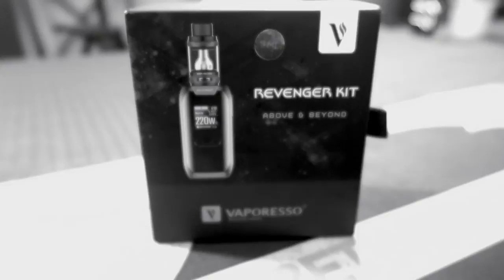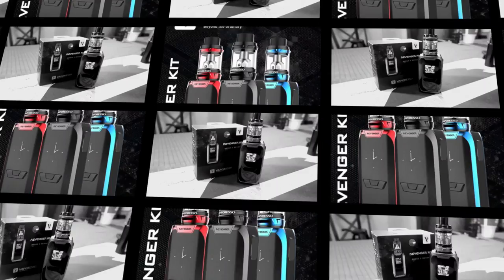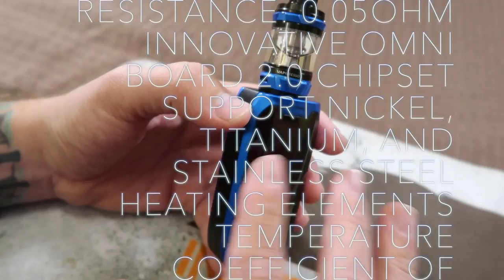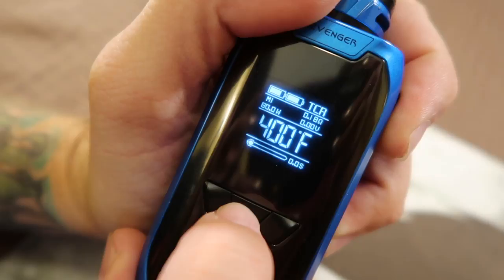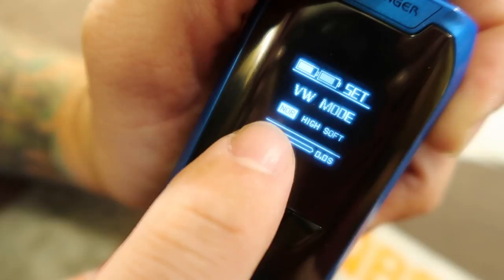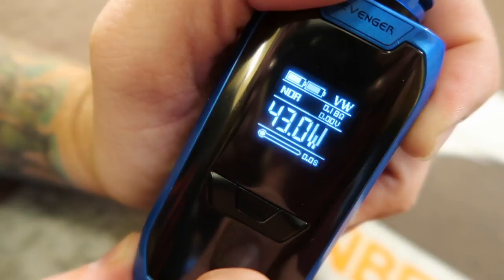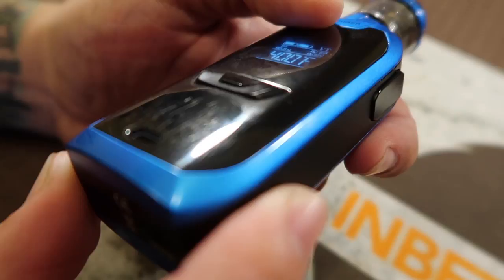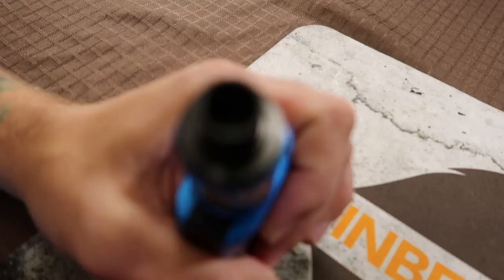Vaporesso Revenger Full Review, If you're looking for a flip phone inspired MOD then......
hey guys today we review the vaporesso Revenger kit! full REVIEW! this thing looks like a flip phone check out what our opinion is on this throwback to early 2000s nostalgia! thanks for watching and please consider subscribing!